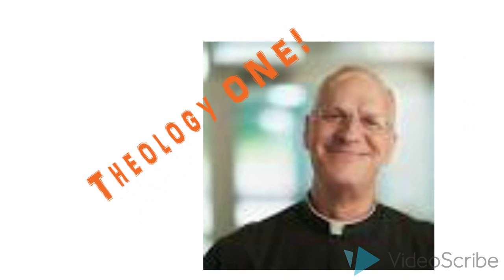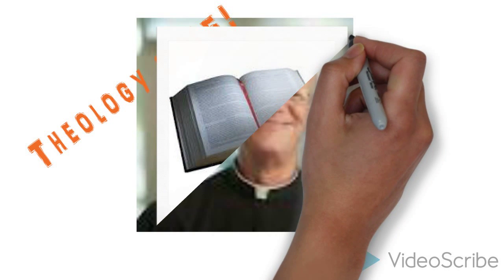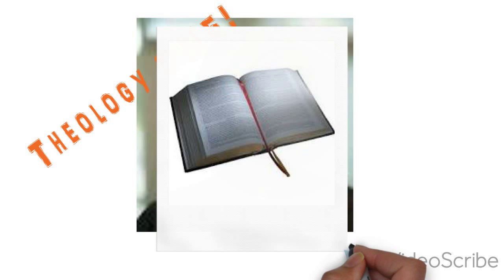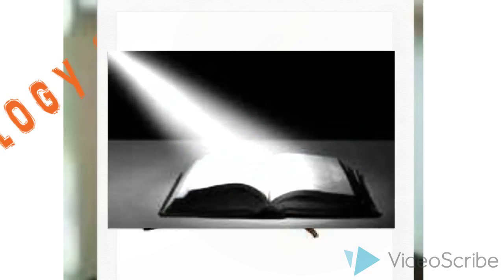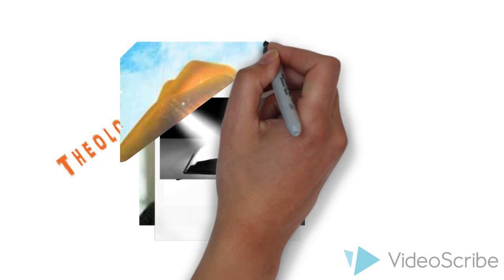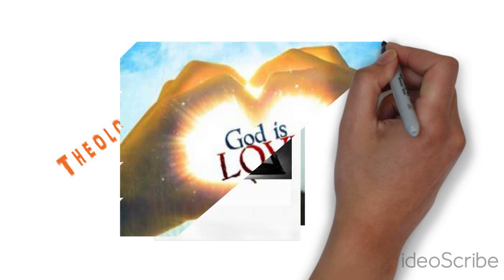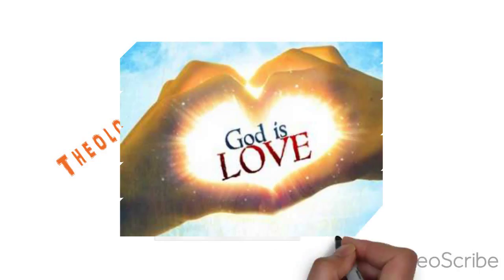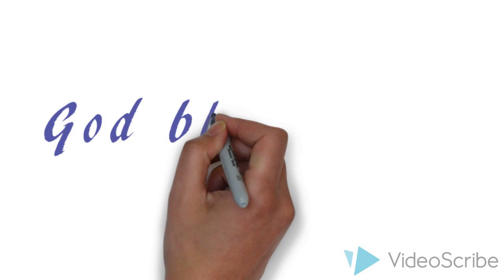Welcome Freshmen 2015